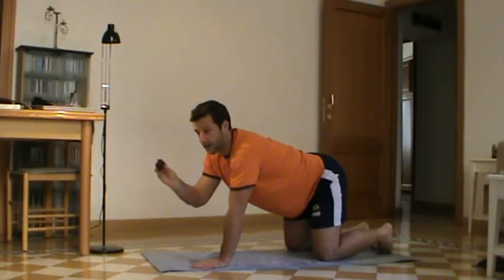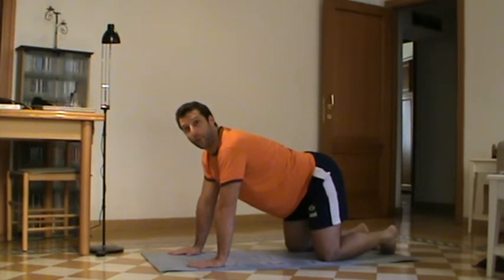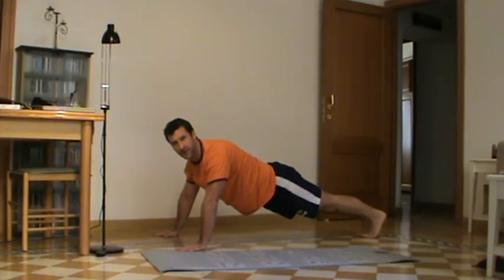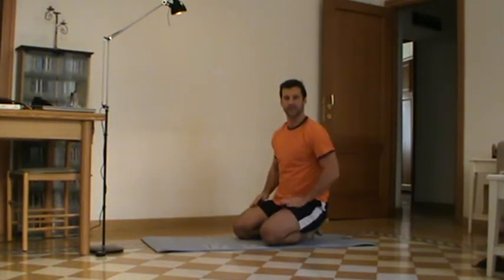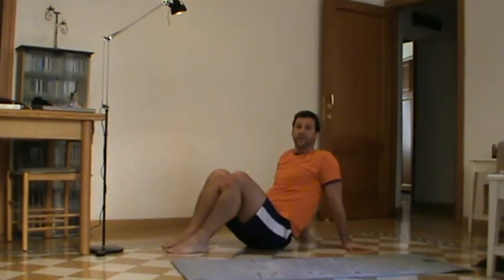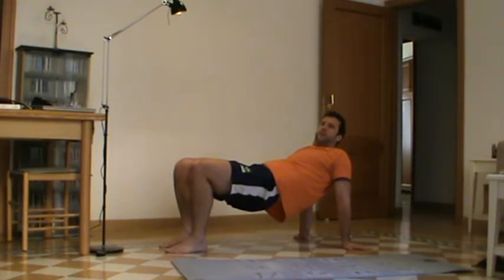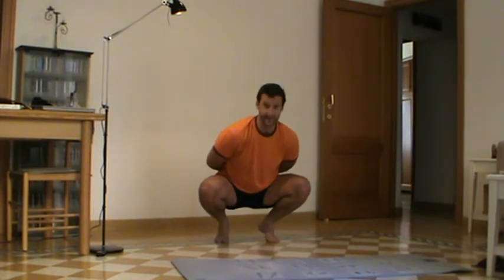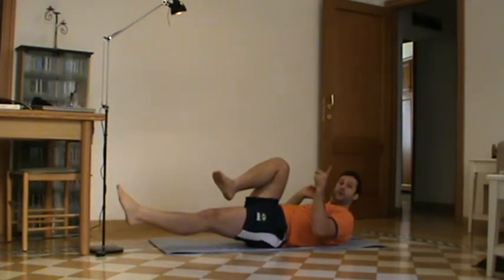12-Minute Stamina Workout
Yesterday's workout followed an ever so slightly different pattern from the rest of the week so what you're getting today is what you're going to be getting all week. There are six exercises in each set and you will do four sets, but otherwise it's still 24 rounds of 20 seconds working out and 10 seconds of rest (or 25-5 if you're feeling tough!). In all this week's workouts, one exercise will be an isometric or resistence exercise while the others will be simple repetition exercises that require you to hit them hard and fast. We're also trying every day to give you a range of exercises that will work various different muscles, as well as your core and general fitness. And as we don't want you to get bored, some have peculiar names or odd positions! Remember it's a very short workout so to get the most out of it, you've got to go at it really hard.

Bird-dogs
Press-up/squat-thrusts
Alternate knee-up proposals
Crab-hold
Side-to-side squat jumps
Bicycle crunches

Enjoy that and come back tomorrow for the next 12-minute installation.

Amituofo

Chestermonkeymagic